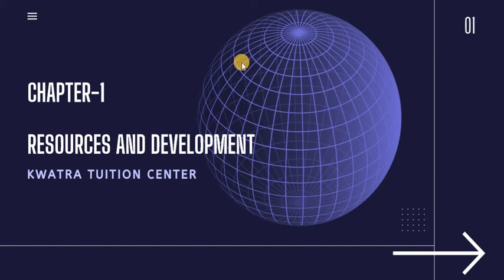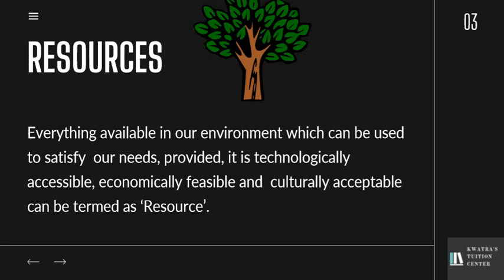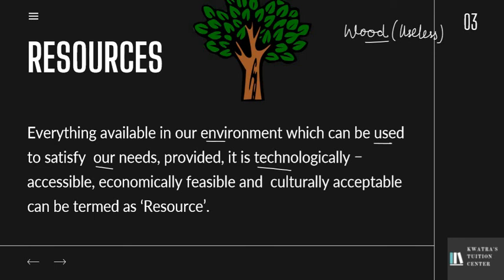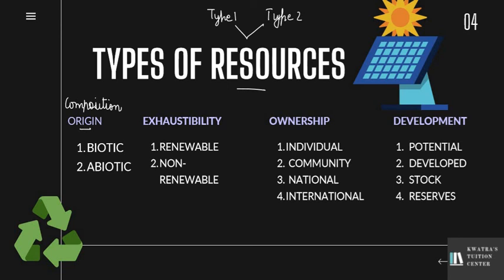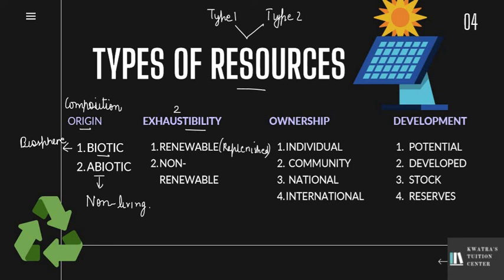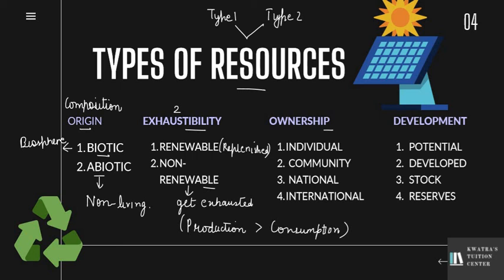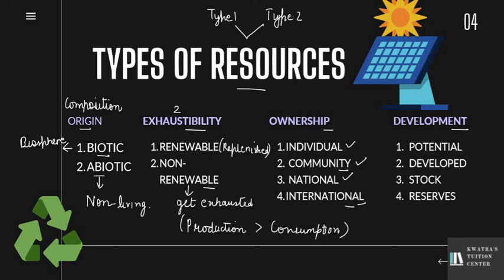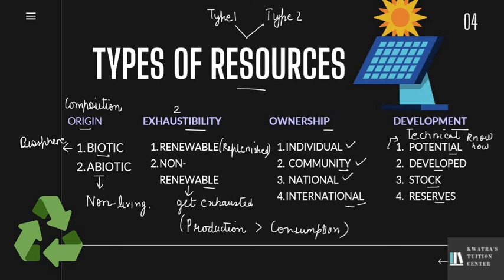#1 Chapter 1|| Resources and Development Class 10 NCERT CBSE Explanation in Hindi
Chapter 1|| Resources and Development Class 10 ExplanationFor Short Notes, Revision Notes And NCERT Solution.